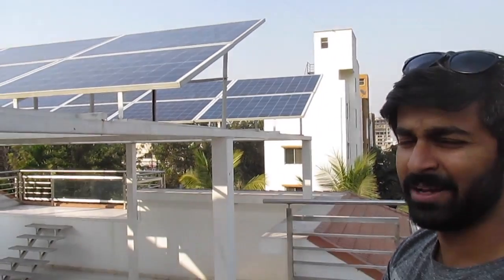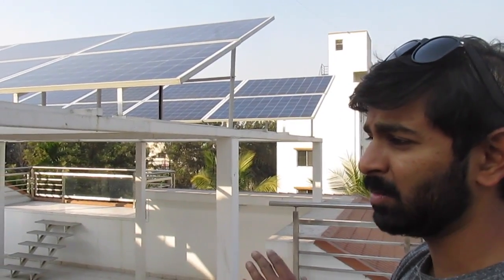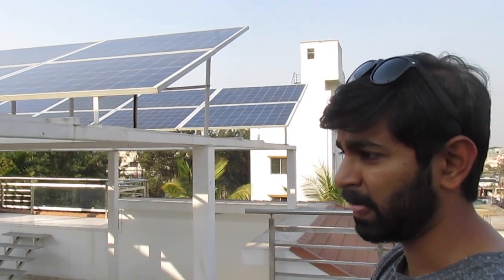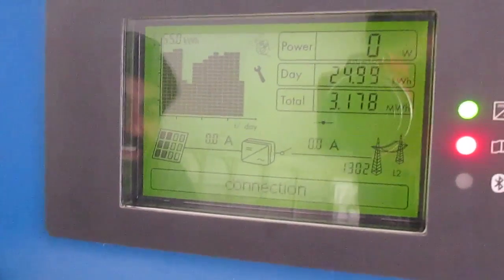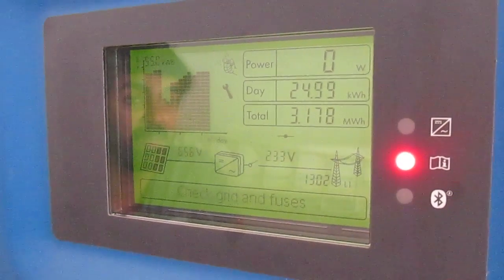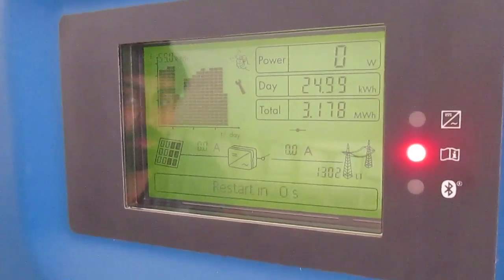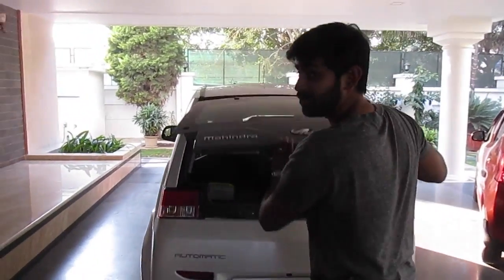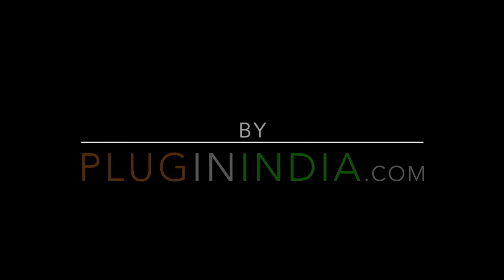Real Life Energy Independence - 10 kw Solar Power Setup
We visit Mr Rahul Rajan - MD at ProtoStar Pune

We check out his cool 10 kw Solar Power System that powers his entire home including his electric car!

EV's and Clean Energy